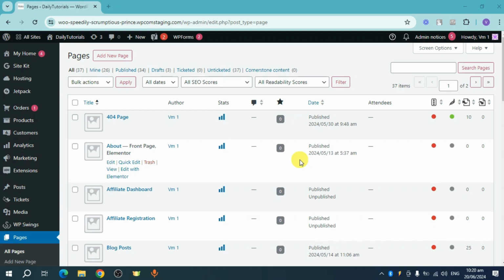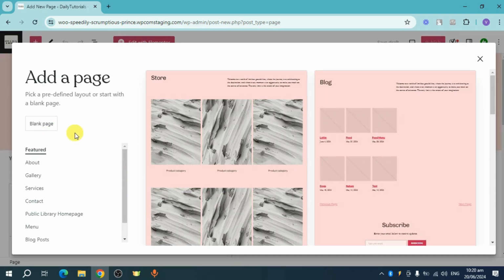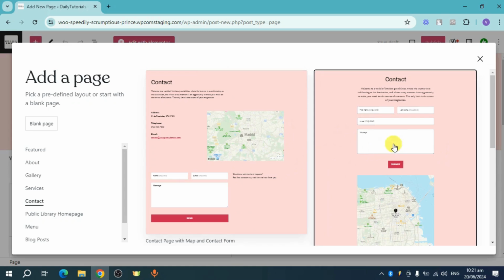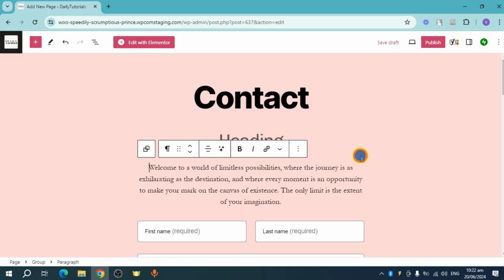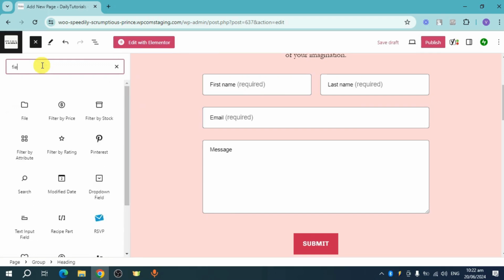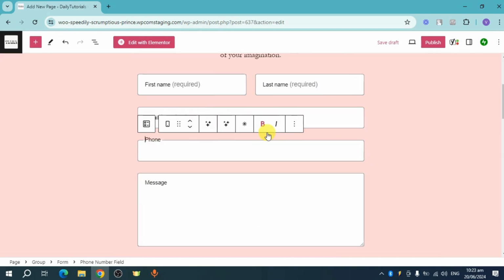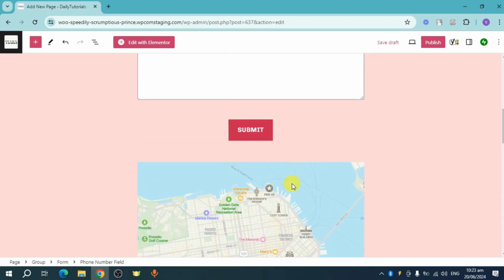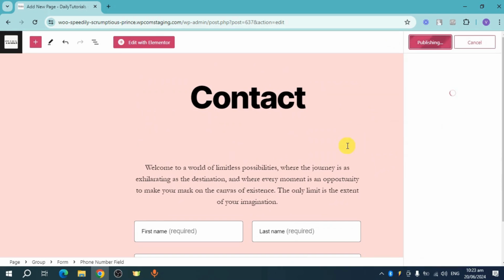How to Create Contact Us Page | WordPress Tutorial (2027)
I show you everything that you need to learn about this software.

Chapters: